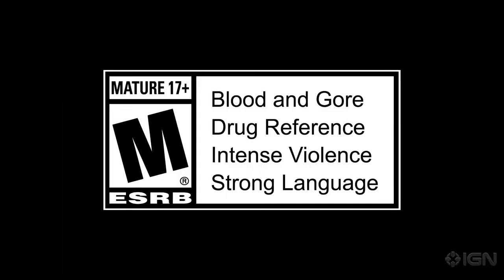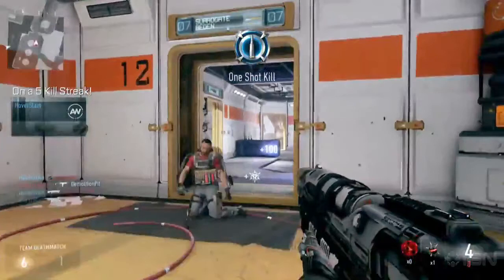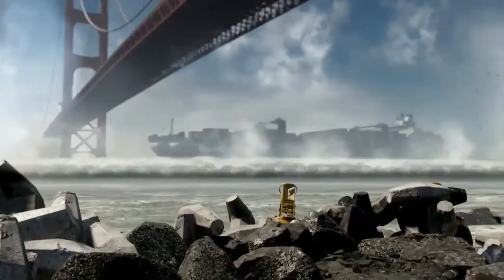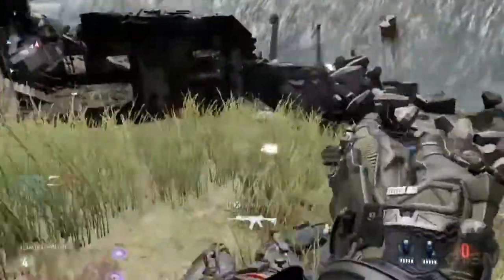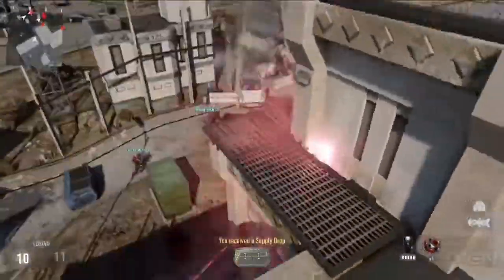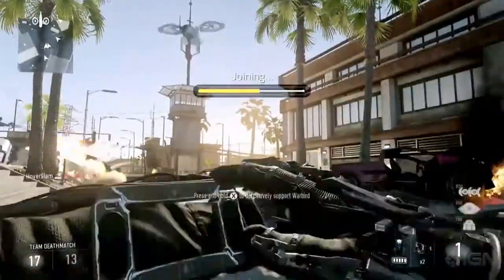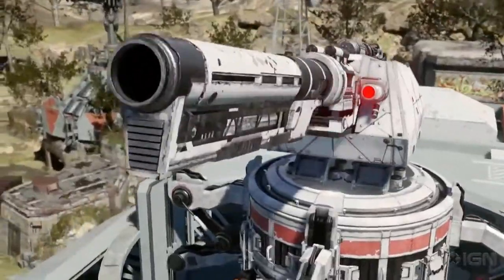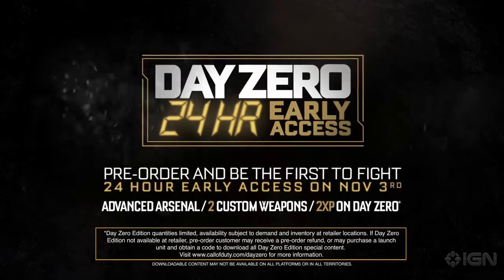Call of Duty: Advanced Warfare Multiplayer Trailer Breakdown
Super not in depth run through of the multiplayer reveal trailer for CoD:AW mostly just the stuff that jumped out at me during my first view. Motherfuckers are angry about this and some of the comments are amazing.

Song is What This Could Be by The Hamster Alliance

Naturally I'll reserve my judgement until I actually play it,
Peace!